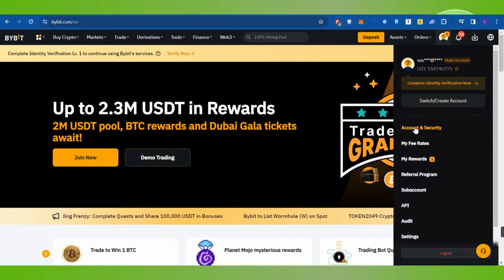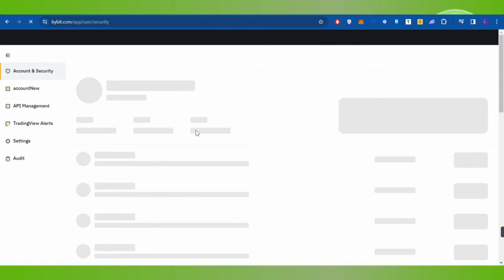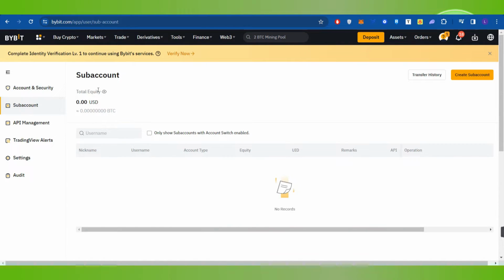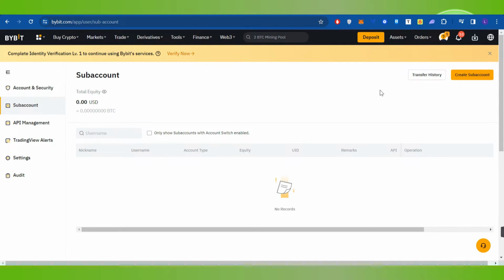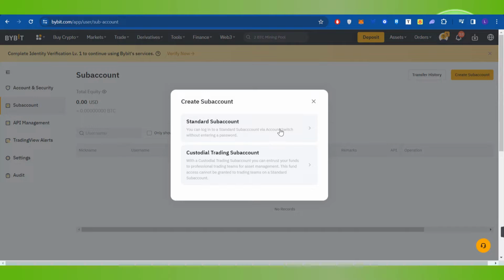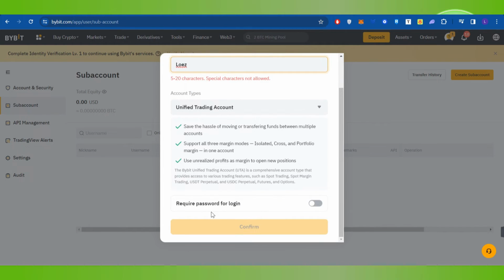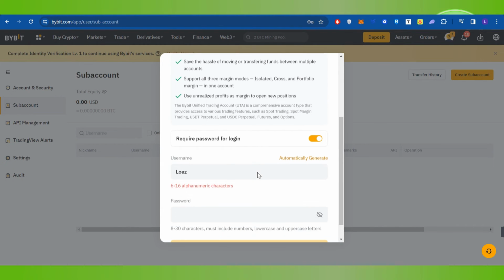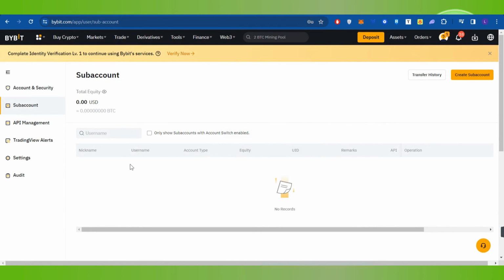How to Create Bybit Sub Account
Welcome to Token Tutorials! In each video, I will show you How to Create Bybit Sub Account